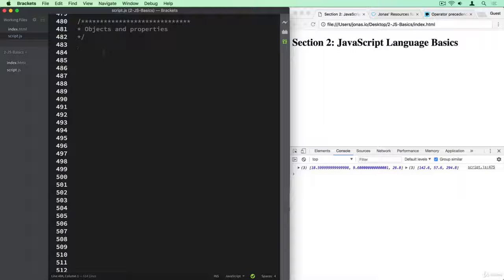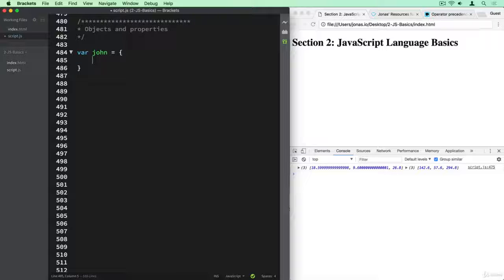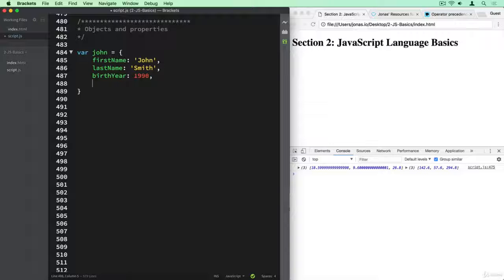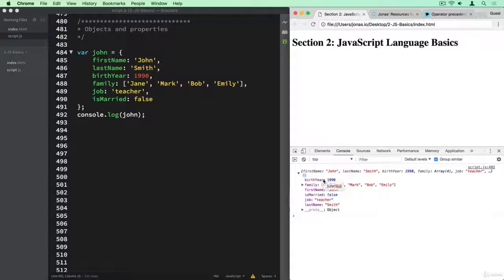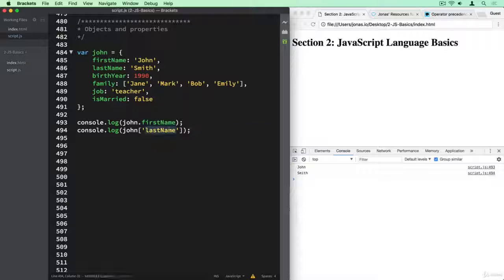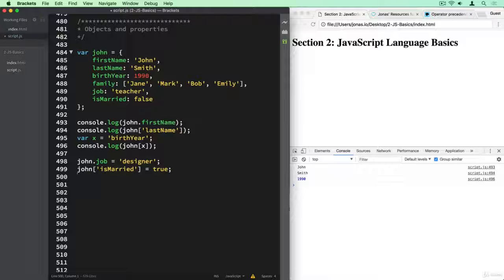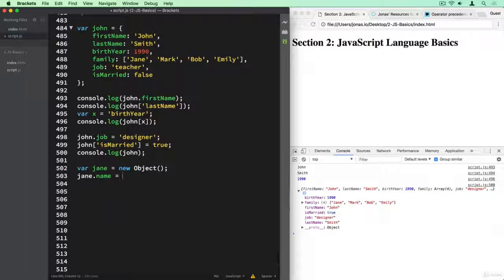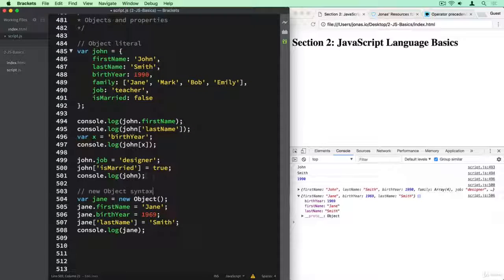025 Objects and Properties